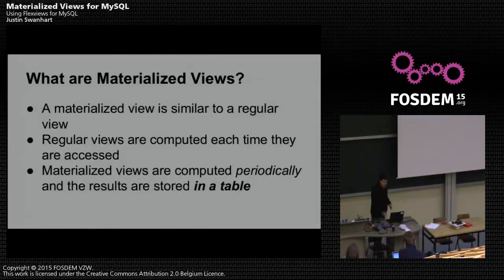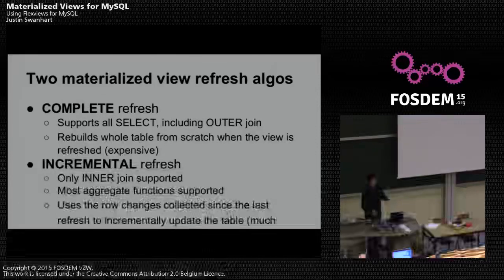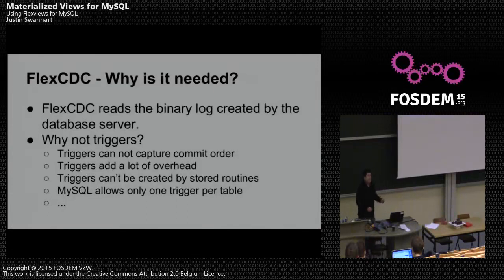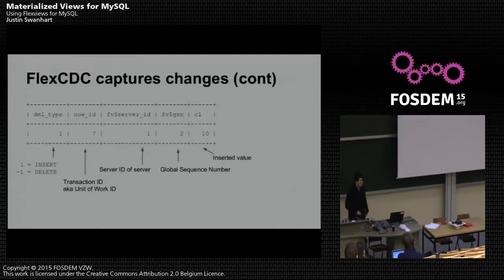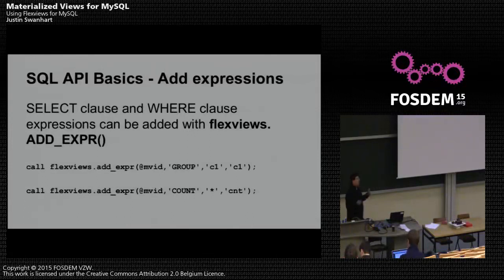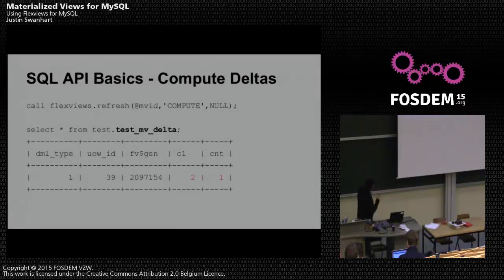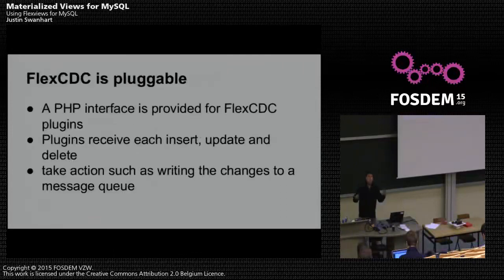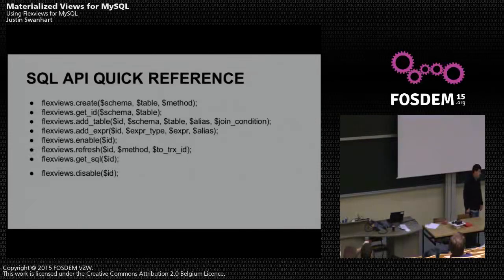Mysql And Friends Flexviews